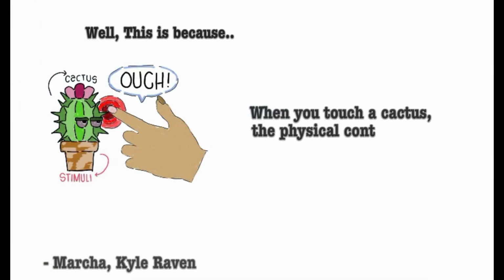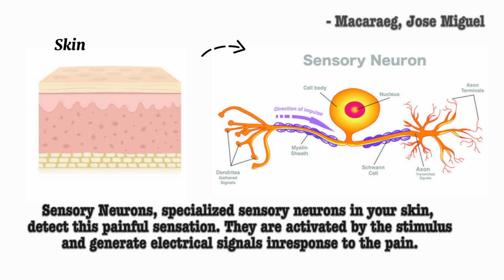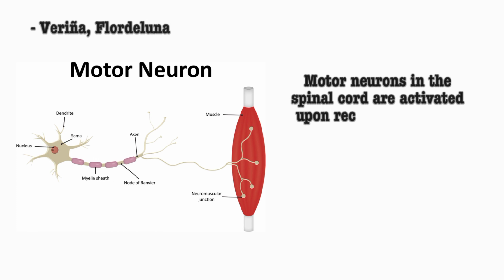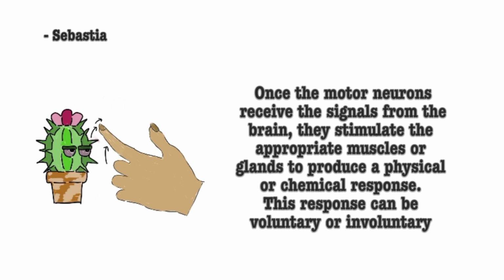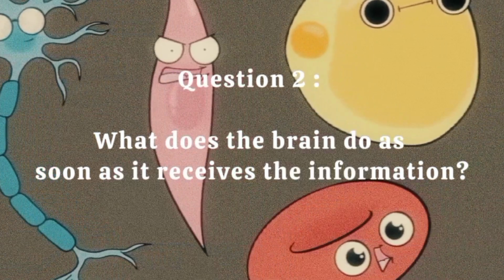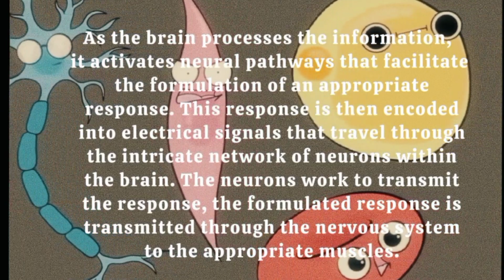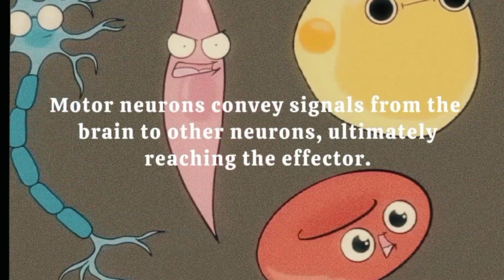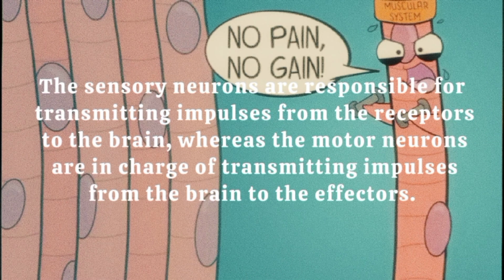Stimulus-Response Model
In our daily activities, our bodies smoothly handle sensory inputs and react to ertain stimuli, akin to what we observed in the video lab report. This coordination is overseen by the nervous system. By examining the class science output, we'll unravel the process of how stimulus and response unfold from receptor to effector, delving into how the nervous system governs our actions and reactions.

Created, Directed, and Produced by: 10I Row 2 Class of 2024